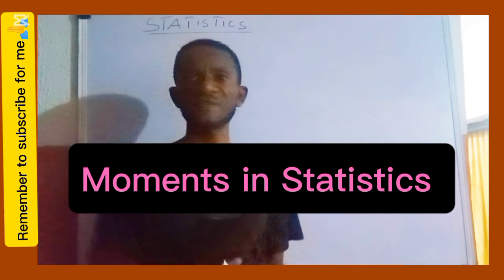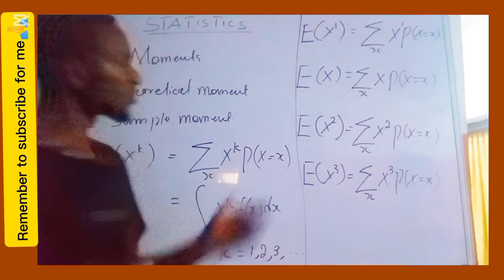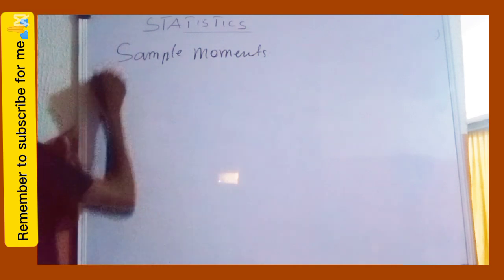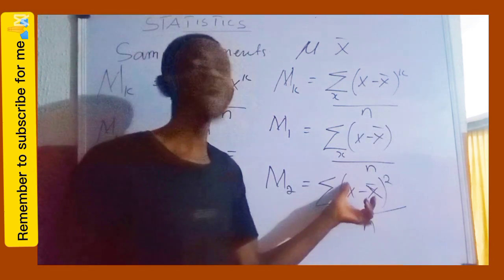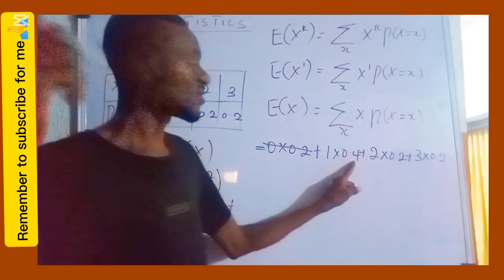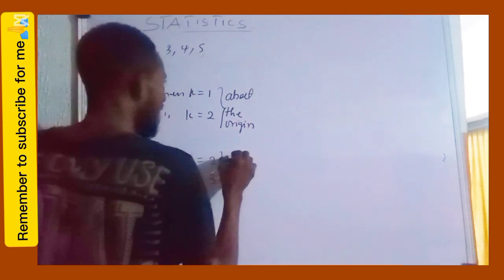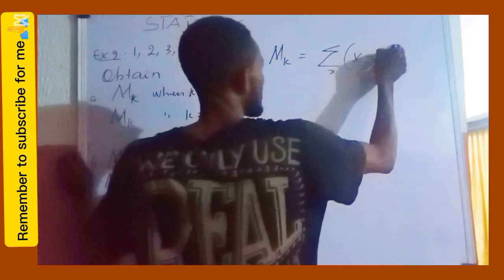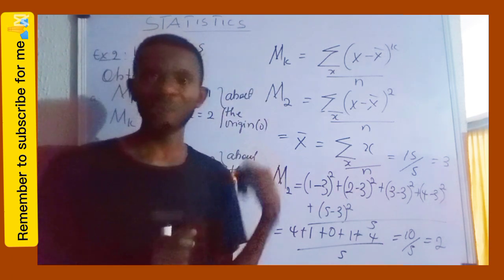Moments in Statistics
Detailed discussion on Moments